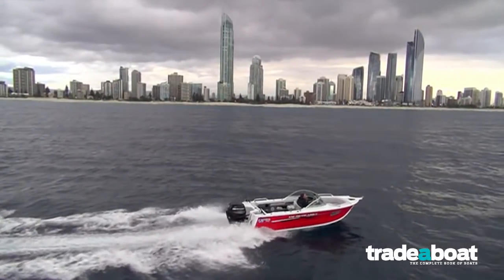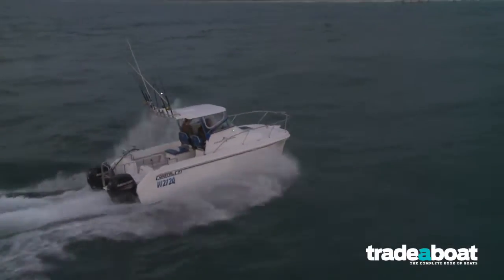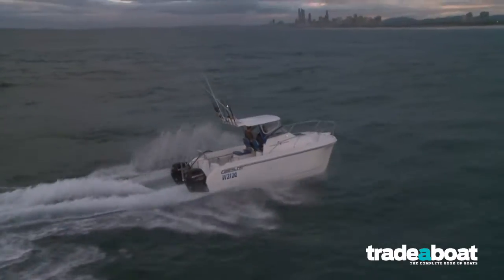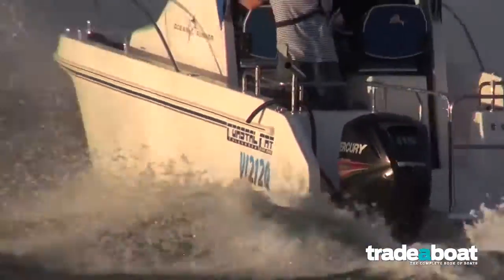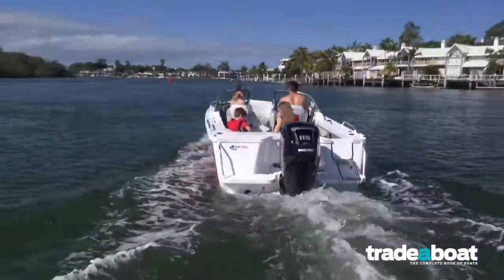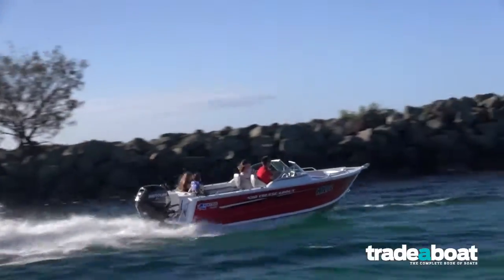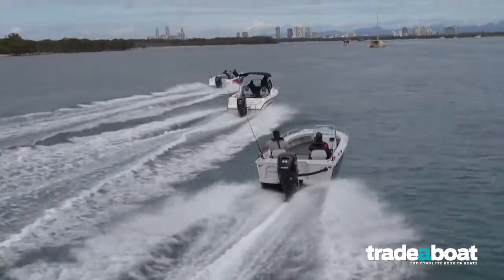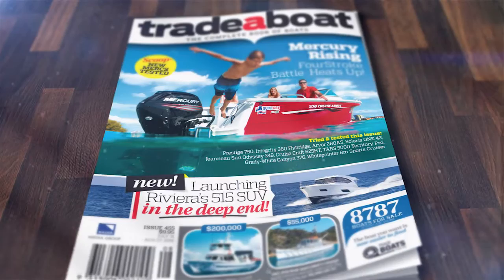115hp Mercury FourStroke outboard motor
We spent a couple of days reviewing new engines in the new Mercury FourStroke outboard motor range. We found the Mercury FourStroke F115 outboard motor to be an outstanding engine, developing 112.6 brake horsepower (1bhp = 746 Watts) at 5500rpm. It provides maximum torque at 3500rpm and is available in standard gearcase (2.07:1) and Command Thrust (2.38:1) for heavier planing hulls and pontoon boats.